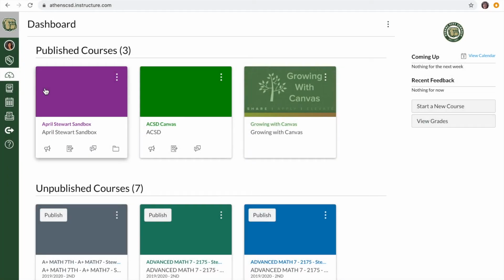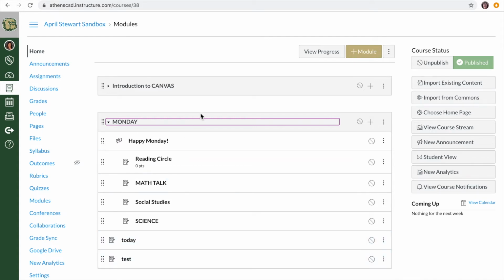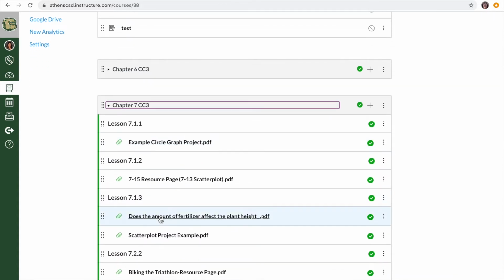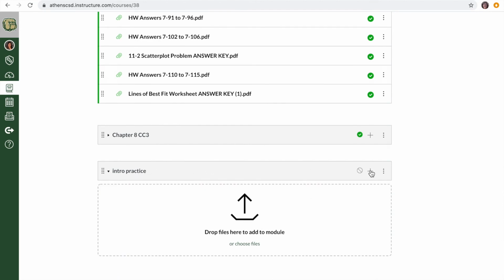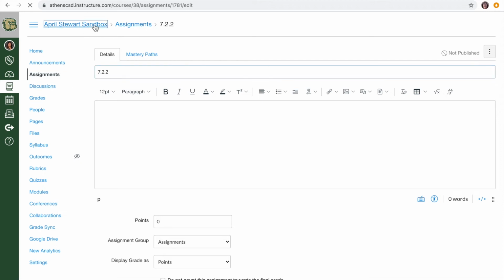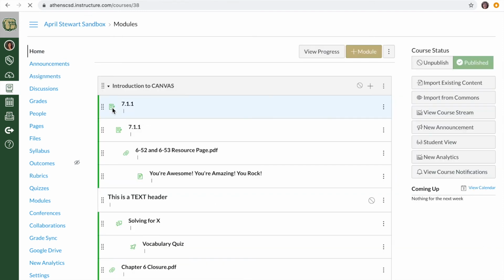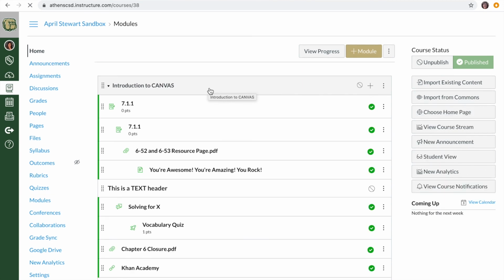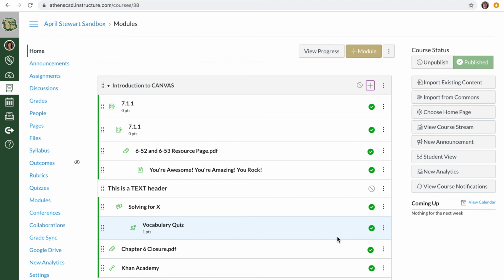Modules Overview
ACSD Canvas Tutorials